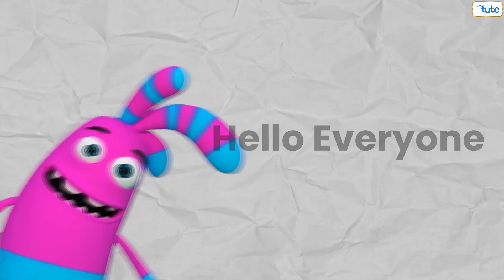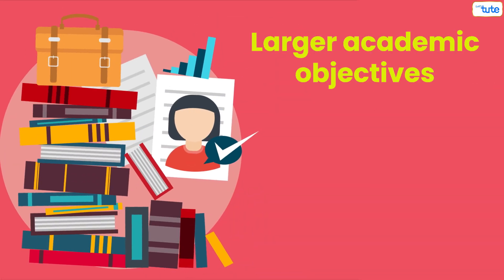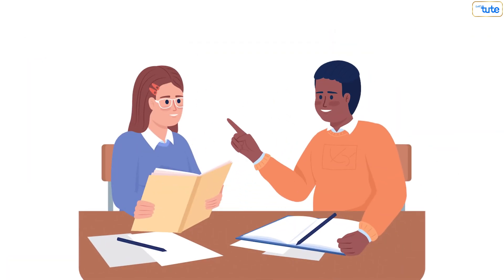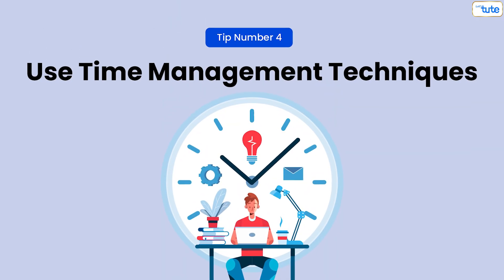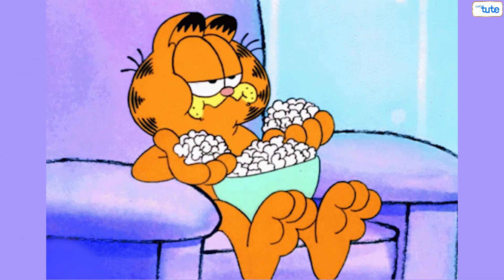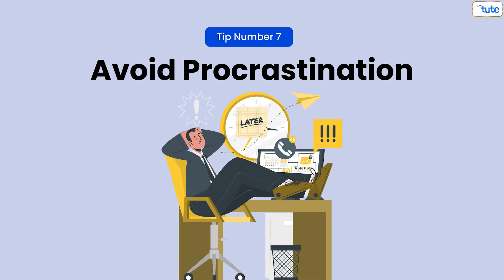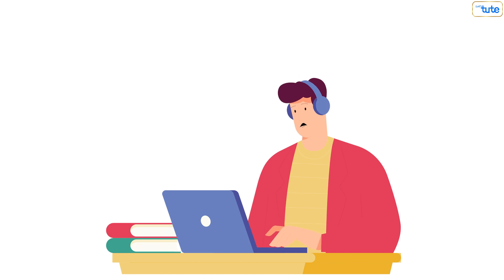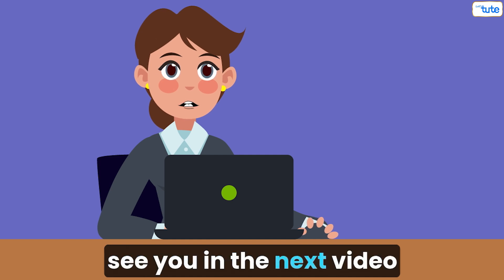Mastering Discipline: How to Stay Focused on Your Studies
Struggling to stay disciplined in your studies? This video offers practical tips and strategies to help you cultivate discipline and improve your focus. From creating a structured study schedule to setting achievable goals, we’ll explore effective methods that can transform your study habits. Whether you're a student looking to boost your productivity or just seeking better self-discipline, this guide will provide you with the tools you need to succeed!

What We Offer:

Study Tips & Tricks: Learn how to make your study sessions more effective and less stressful.
Productivity Hacks: Discover easy ways to stay focused, manage your time, and balance school with other activities.
Exam Success Strategies: Get expert advice on how to prepare for tests, tackle tricky questions, and improve your grades.
Our videos are designed specifically for school-age kids, with engaging content that makes learning enjoyable. Whether you’re a student looking to improve your study habits or just need some motivation, we’ve got you covered!

Together, we'll unlock your full potential and make every school day a success!

StudySmart Kids – Where learning is cool and success is just a click away! 🌟📚